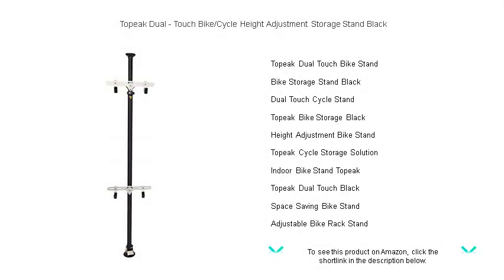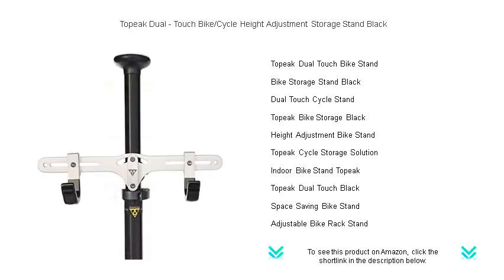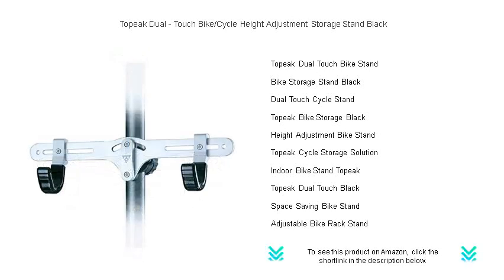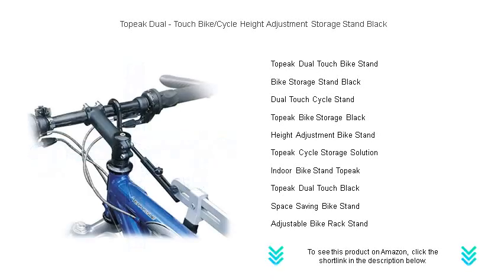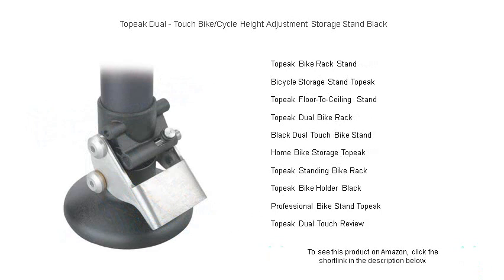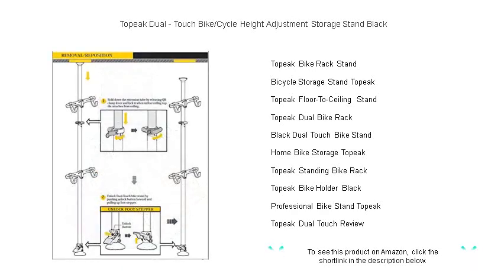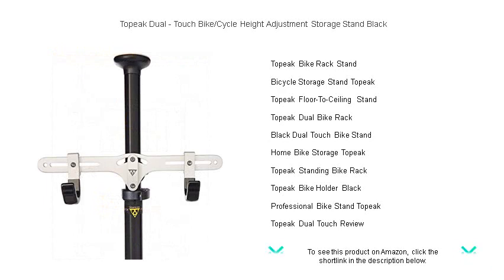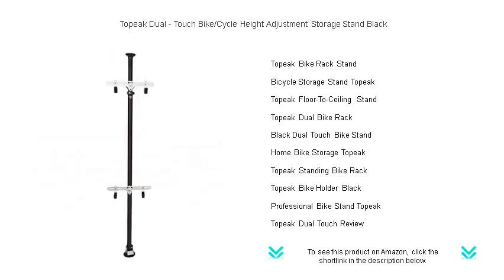Topeak Dual - Touch Bike/Cycle Height Adjustment Storage Stand Black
- to see this product on Amazon!

The Topeak Dual Touch Bike Stand offers an innovative design for efficiently storing multiple bicycles in home or garage spaces.

A Bike Storage Stand Black is ideal for cyclists looking to organize their bicycles while keeping the aesthetic sleek and modern.

The Dual Touch Cycle Stand provides a convenient, space-saving solution for cyclists who need an efficient way to store their bikes vertically.

Topeak Bike Storage Black combines durability with style, creating a bike rack that seamlessly blends with any interior home or garage decor.

The Height Adjustment Bike Stand makes it easy to customize the storage configuration to accommodate various bicycle sizes and designs.

With the Topeak Cycle Storage Solution, cyclists can maximize their space while organizing their bikes for easy access and maintenance.

The Indoor Bike Stand Topeak serves as an excellent choice for riders needing a sturdy yet unobtrusive solution for safely storing bikes indoors.

Finished in a sleek black, the Topeak Dual Touch Black bike rack is both an elegant and functional accessory for any cycling enthusiast.

A Space Saving Bike Stand is perfect for those with limited room who still want an organized and efficient storage system for their bicycles.

Featuring easy adjustments, the Adjustable Bike Rack Stand helps accommodate cycling enthusiasts' ever-changing storage needs with a versatile design.

The Topeak Bike Rack Stand provides a reliable option for cyclists who require maximum stability and durability while organizing their bicycles at home.

A Bicycle Storage Stand Topeak is a trusted solution for cyclists who prioritize both organization and protection for their valuable equipment.

The Topeak Floor-To-Ceiling Stand utilizes vertical space, offering a practical storage option that doesn't intrude on valuable floor space.

With the Topeak Dual Bike Rack, cyclists can securely store two bikes at once, optimizing both convenience and space efficiency.

Boasting a stylish and functional design, the Black Dual Touch Bike Stand is the perfect addition to any modern garage or home setup.

Home Bike Storage Topeak solutions are tailored for those who wish to keep their living spaces tidy while ensuring their bikes are safely stored.

The Topeak Standing Bike Rack represents an ideal choice for cyclists interested in an upright storage option that guarantees easy access to their bikes.

For those wanting a subtle yet effective bike storage system, the Topeak Bike Holder Black offers a practical and scalable solution.

With the Professional Bike Stand Topeak, cyclists can confidently store their bikes, knowing they have a reliable, high-quality storage solution.

A comprehensive Topeak Dual Touch Review highlights the stand's exceptional features, detailing its capacity to effectively organize multiple bicycles with ease.